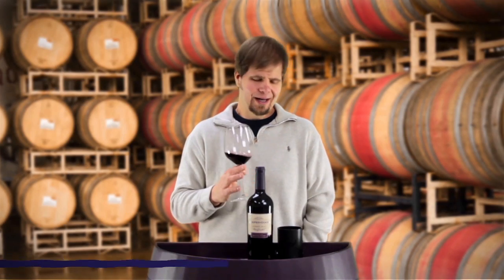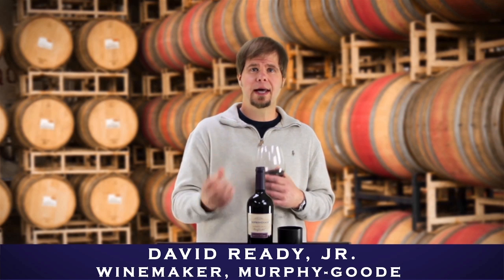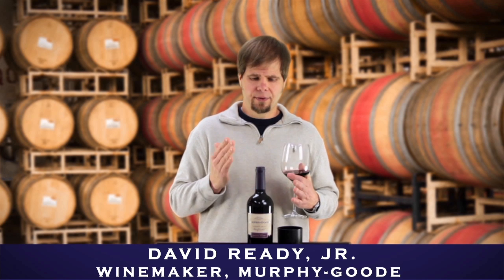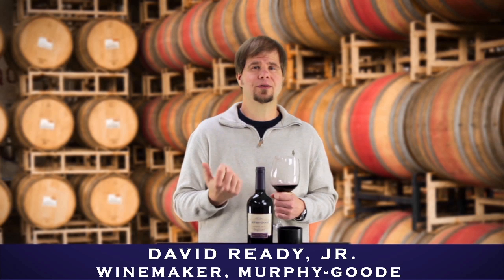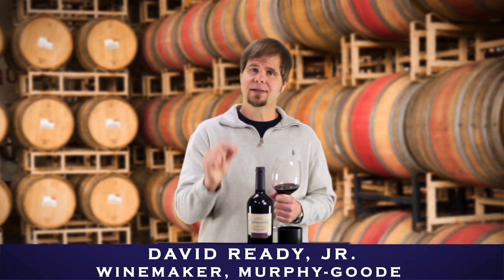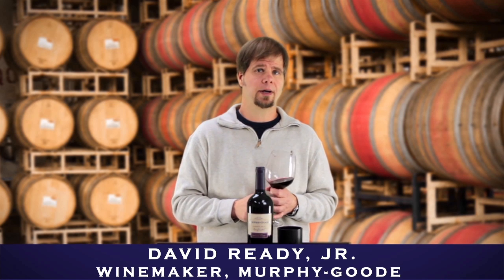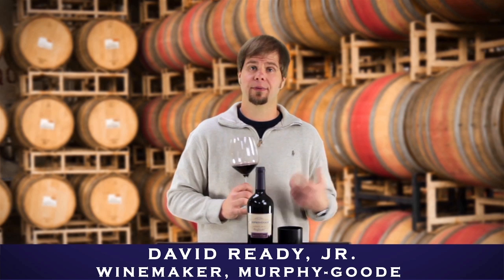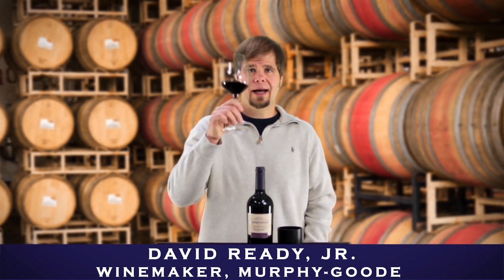Murphy-Goode Wine Notes: Zinfandel, Snake Eyes, Alexander Valley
Some say rolling snake eyes is bad news, but at Murphy-Goode we're always feeling lucky. That's why we picked "snake eyes" as the name for the best Zinfandel we make each vintage.  Snake Eyes Zinfandel comes from vineyards in the Alexander Valley that contribute jammy red and black fruit character with excellent structure. Aging in French and American oak barrels for 16 months gave the wine hints of toasty oak and spice. Here's to making your own kind of luck!